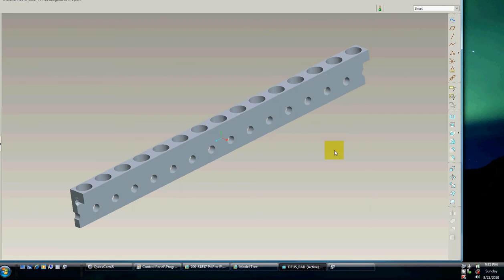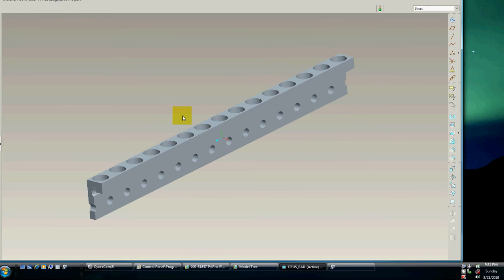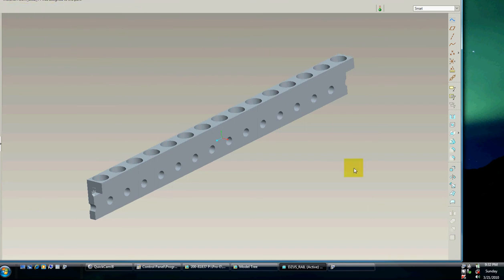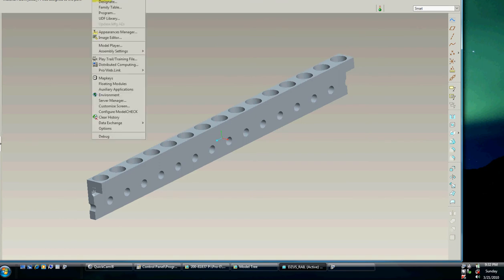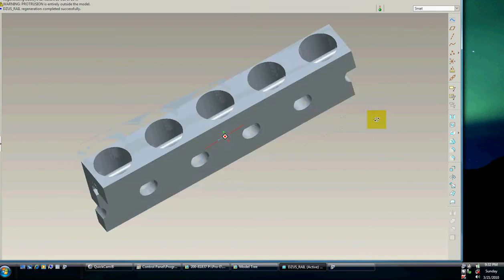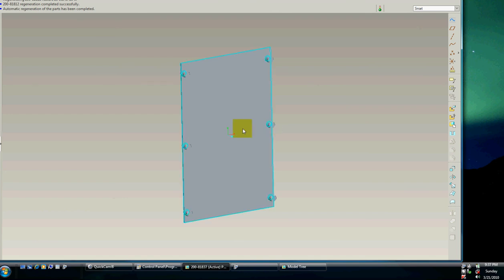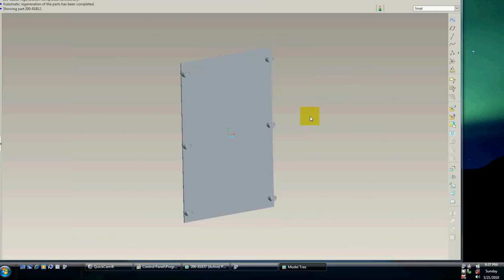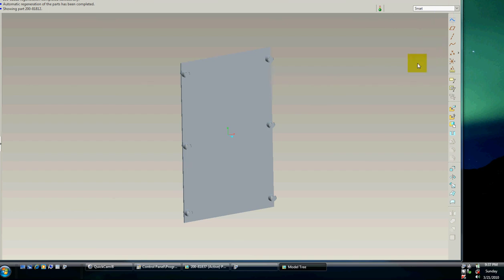Application of Automation.avi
Examples of applying Design Automation using Pro/Program - Pro-E